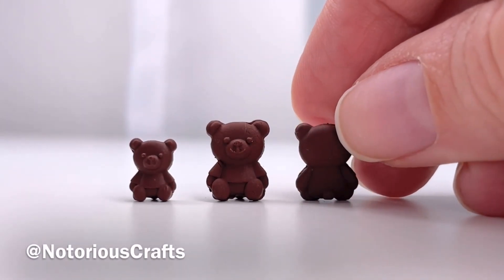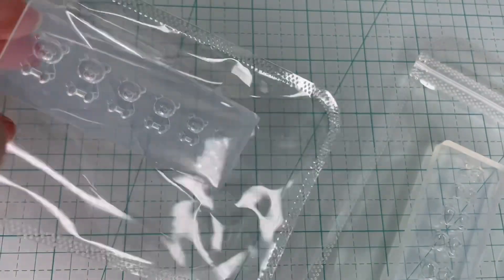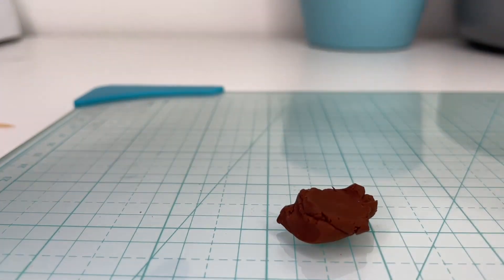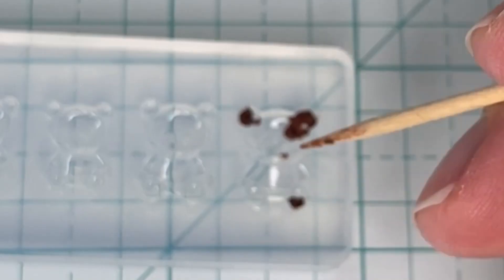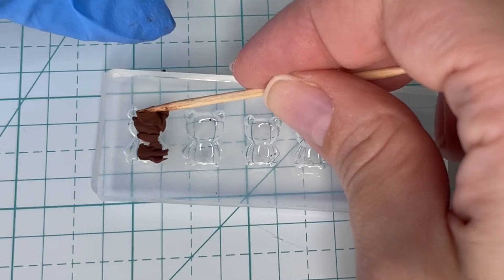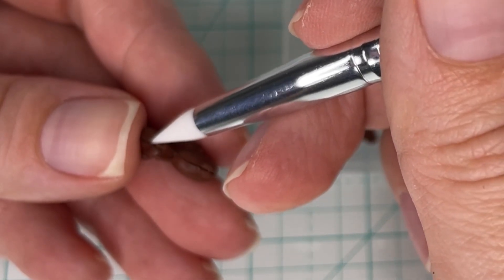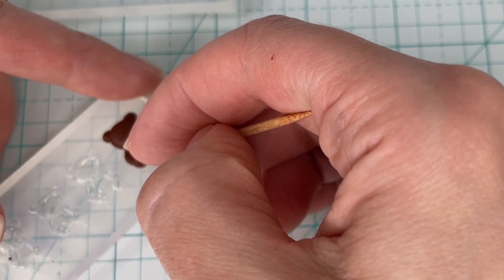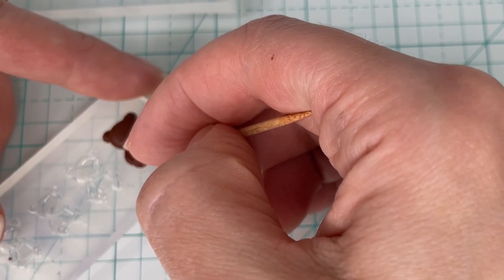DIY Miniature Chocolate Bears made from Polymer Clay - Dollhouse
Easy way to make some miniature chocolate bears from polymer clay using silicone molds. The mold has bears in 3 different sizes so they will work for different scales like 1/6 or 1/12 scale.

Exact Molds

Similar Mold (Amazon)
Similar Mold (Etsy)

Glass Mat
Silicone Tools

Class Mat
Silicone Tools